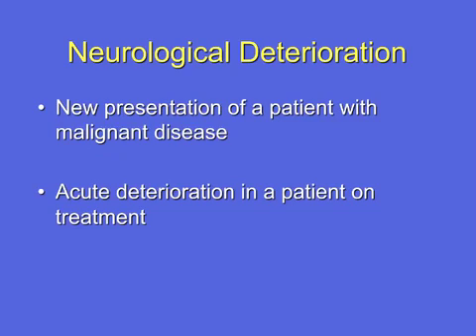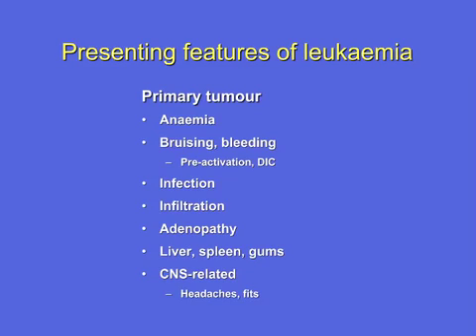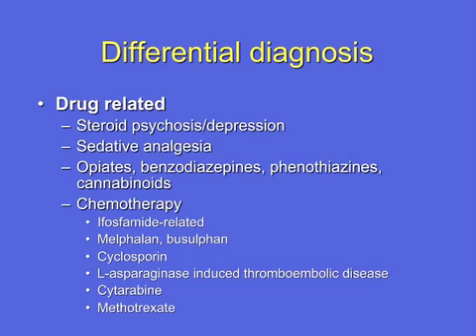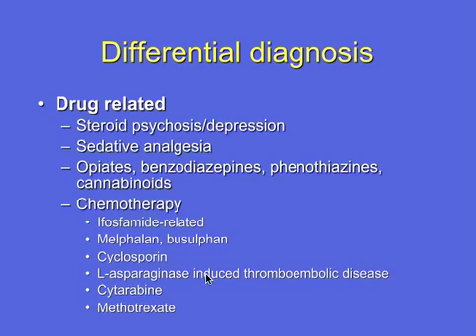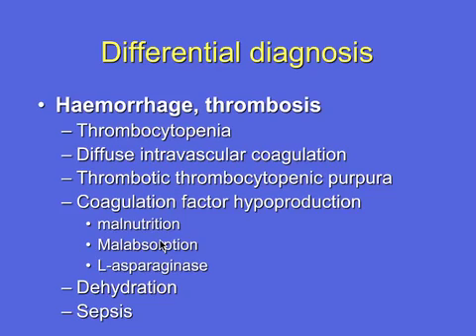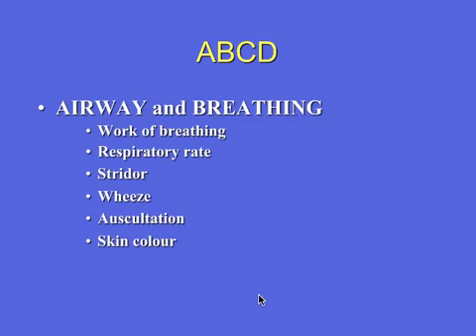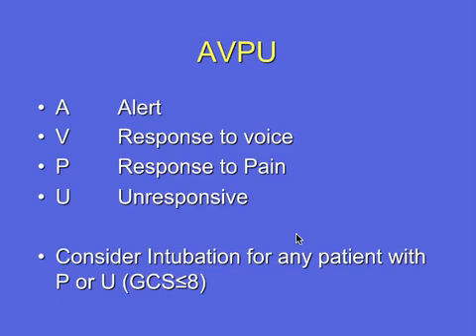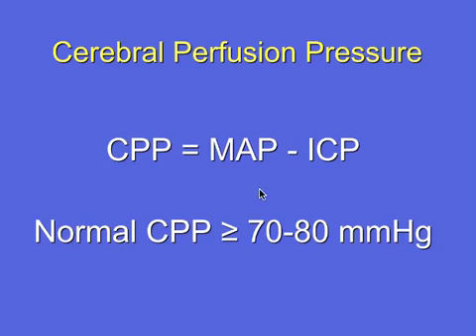Neurological deterioration Part 1.mp4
Part 1 of a talk on the management of neurological problems in paediatric oncology